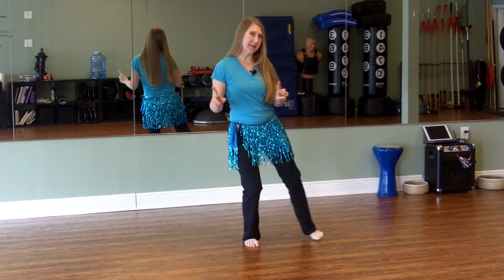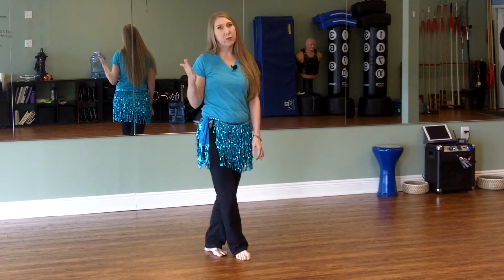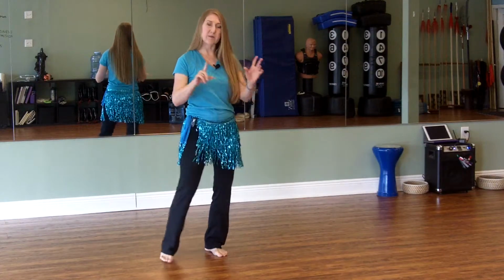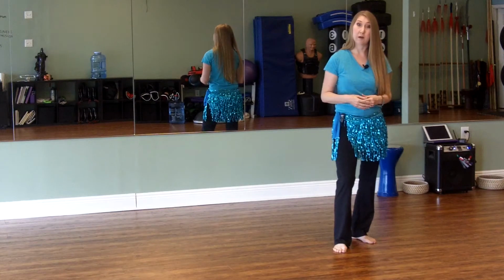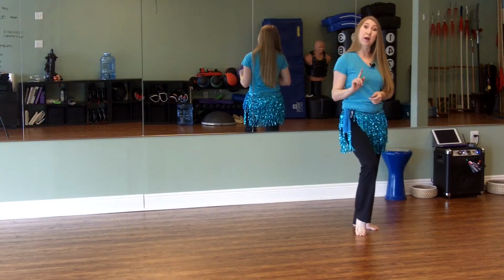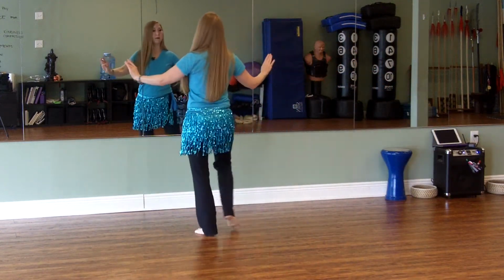Step Cross Belly Dance Traveling Step | Learn Belly Dancing with Anna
Learn how to do an essential traveling step in belly dance, the STEP CROSS. The Step Cross provides a great foundation for the layering of many different belly dance moves. Nearly anything you can do can be layered onto this step, making it a very useful method to get around stage.

NEW TO BELLY DANCE?
) and get our FREE 22-page Ebook
"Beginning Your Journey: A Guide for New Belly Dancers"

DO YOU LIVE IN THE HOUSTON AREA?

SHIMMY IN STYLE
Finger Cymbals
100% Silk Veils
Beautiful Hip Scarves

ABOUT US
Ahlam Academy of Middle Eastern Dance offers free online belly dance classes and performances, as well as LIVE belly dancing classes in Houston (Cy-Fair / Cypress / Katy) Texas. We offer educational resources for every skill level, beginner through professional, including student and teacher certification programs!